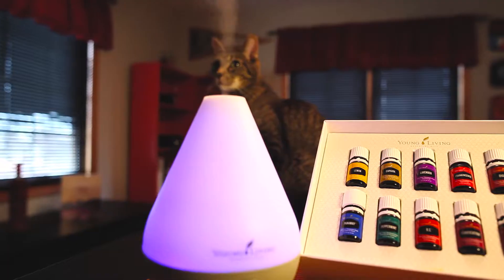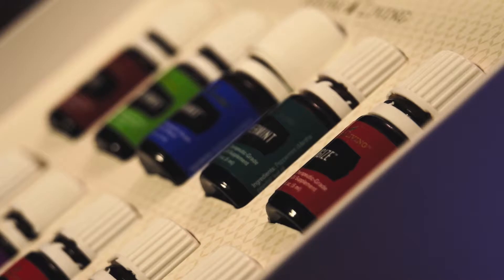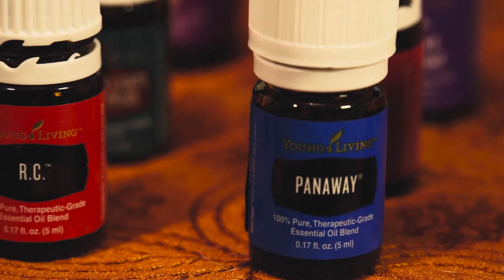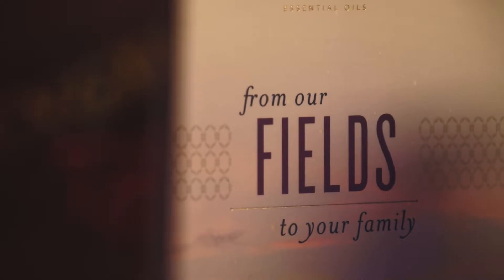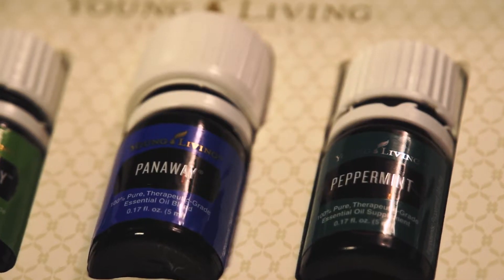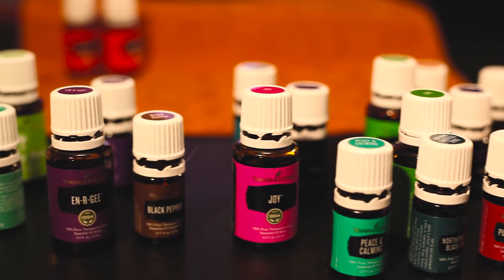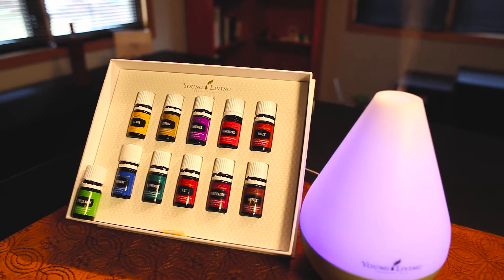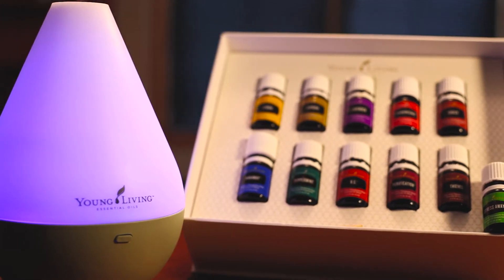Young Living | Essential Oils [produced by Lemonlight]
Young Living offers pure essential oils and essential oil blends that take you on a sensory journey that can instantly create a calming or balancing atmosphere. Essential oils are aromatic, concentrated plant extracts that are carefully obtained through steam distillation, cold pressing, or resin tapping. Young Living offers essential oils, blends, and oil-infused products with the optimal levels of specific, naturally occurring essential oil constituents to maximize their potency. From the sweet aroma of Lavender to the stimulating fragrance of Eucalyptus, the Young Living essential oils ignite your senses.

DID THIS VIDEO CATCH YOUR EYE?
This video was produced by Lemonlight Media. Lemonlight is an on-demand video production company in Los Angeles that specializes in creative marketing videos for businesses across the globe.
Let's Meet!  ☎️ Schedule a Free Consultation Call